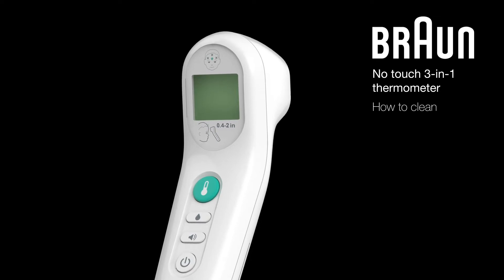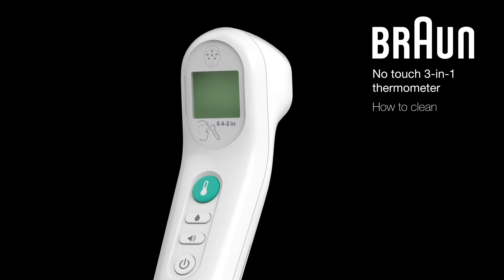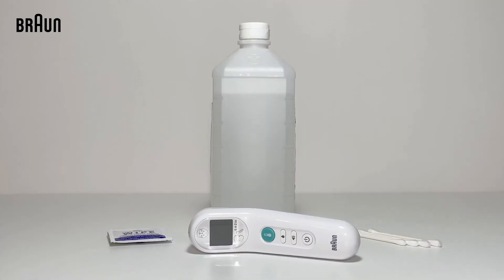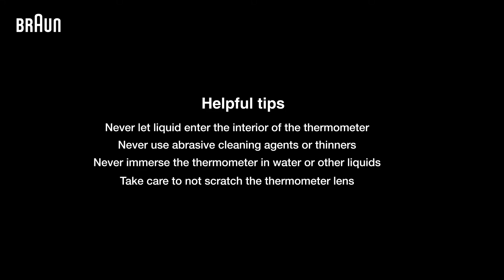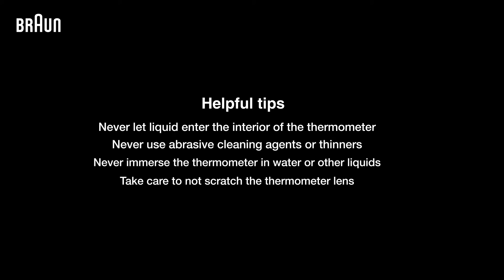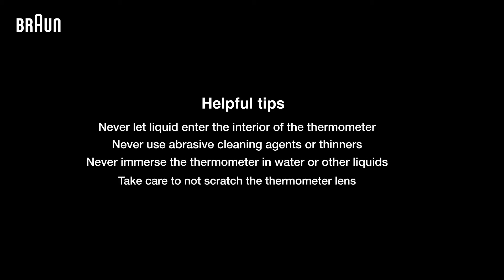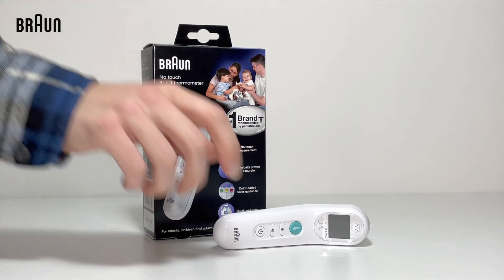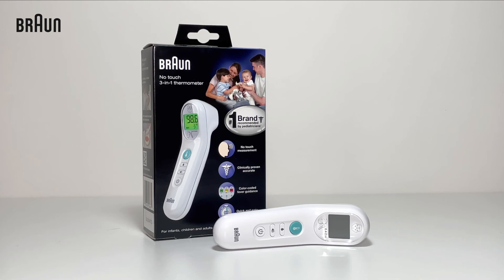Braun No touch 3-in-1 Thermometer BNT100 - How to Clean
The Braun No touch 3-in-1 thermometer should be cleaned between uses using these simple steps.

To get started you will need an alcohol swipe or cotton swab moistened with alcohol. Carefully wipe the thermometer casing and measuring probe for 90 seconds.

Here are some helpful cleaning tips. Never let liquid enter the interior of the thermometer. Never use abrasive cleaning agents or thinners. Never immerse the thermometer in water or rother liquids. Take care to not scratch the thermometer lens.

After wiping allow the thermometer to air dry. Be sure to wait 10 minutes before taking a new measurement.